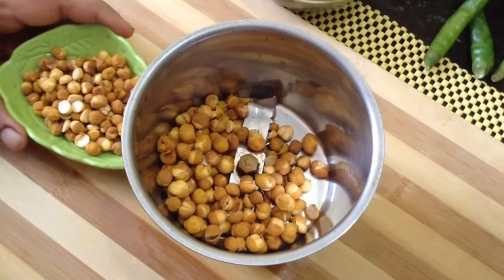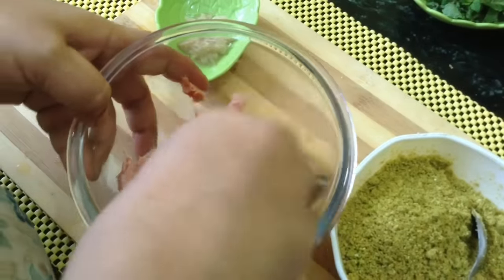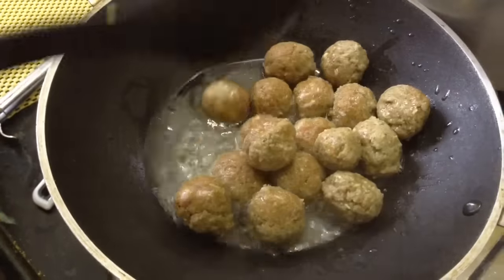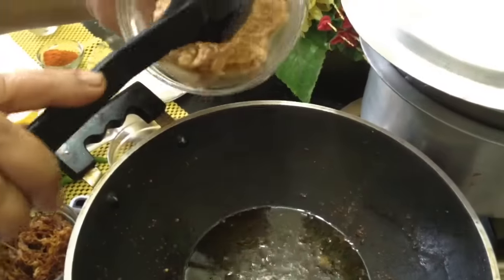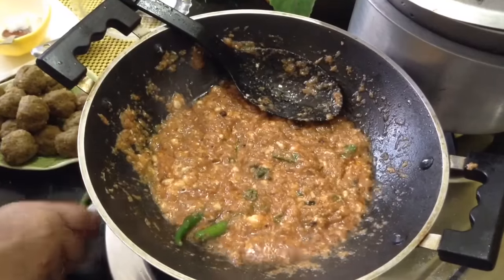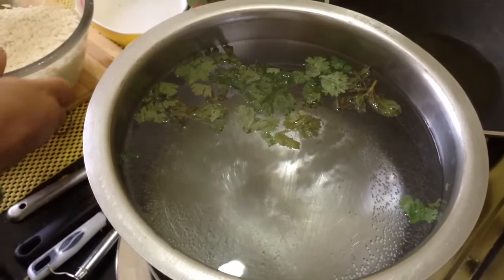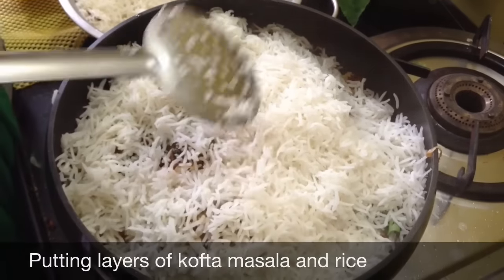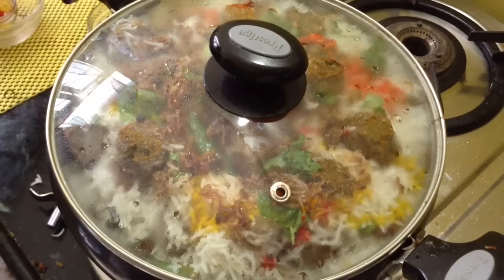Mutton Kofta Biryani |How to make kofta biryani |easy kofta biryani Recipe By Chef Shaheen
Mutton Kofta Biryani

Ingredients for kofta
Minced meat or keema 250 g
Roasted chickpea or bhuna chana 4 Tbsp
Ginger garlic paste 2 tsp
Poppy seeds or khush khush 1 tsp
Grated coconut 2 tsp

For kofta curry and biryani rice

Basmati rice .500 g (India gate super )
Fried onion .4 med. size
Cashewnuts .2 Tbsp (fried )
Raisins .1 tsp
Curd or dahi (sour ). 4 Tbsp
Fried onion paste of .4 med size (chopped, fried and make paste in mixer )
Cloves .10
Green cardamom .3
Mace or javitri .a strand
Cinnamon stick .1" long
Nutmeg or jaifal. 1/8 grated
black pepper .15
Keora water
Shahzeera or caraway seeds 1/2 tsp
Red chilli powder .1-1/2 tsp
Garam masala paste 2 tsp (watch my recipe how to make garam masala paste )
Orange red colour. a pinch dil. in water
yellow food colour. a pinch dil. in water
Lemon .1
Mint leaves. 2 tsp
Oil

Method

Making kofta balls

1.Take a mixer jar put roasted chick pea, red chilli powder , garam masala powder,grated coconut poppy seeds
salt, green chilli , coriander leaves & grind them to fine powder.
2. Grind minced meat in a mixer add ginger garlic paste , powdered masala of step 1 , 2 tsp of HOt oil mix well
and make small kofta balls.

Making of kofta curry and biryani rice

1. Take oil in a wok put 4 Tbsp of water in cold oil now heat up the oil + water mixture and fry all kofta balls until the water evaporates.
put the kofta balls aside.
2 Again heat up some oil put cloves,green cardamom,cinnamon stick, mace or javitri, black pepper, shah jeera, fried onion paste,
ginger garlic paste, coriander powder , red chilli powder, green chilli , salt, curd , mint leaves , grated nutmeg, garam masala paste fry all the ingredient
s till oil oozes out.
3 . Put all the kofta balls in the gravy and cook for 3-4 min.now kofta curry is ready.

Making of biryani rice

1. Soak basmati rice for 20 min. at  the same time put water for boiling.(as 20 min soaking is complete put the rice  immediately in to hot water)
2. When the water started boiling put coriander leaves, mint leaves and soaked rice.
3. Cook the rice  until they start coming on top. cook the rice 80% put off the flame and drain all the water.

Layering of kofta and rice

1. Take a pan and heat some oil put kofta curry , rice  in layers.put fried onion in each layer.
2. On final layer sprinkle few drops of keora,lime juice, , raisins, coriander & mint leaves and  food colours. keep it for dum for 10 min.
3. Your kofta curry is ready garnish it with fried cashewnuts and raisins.serve it with green raita and dalcha.

LINKS